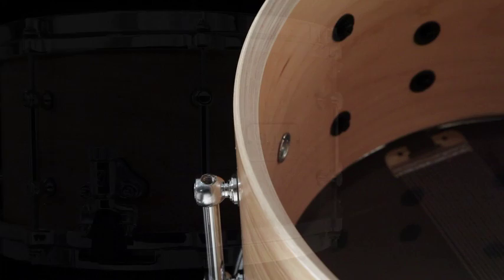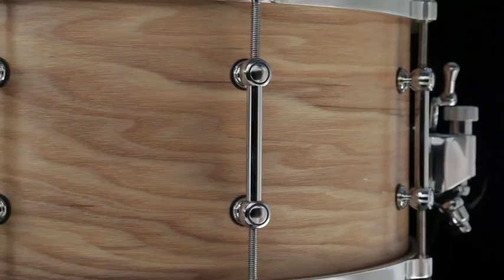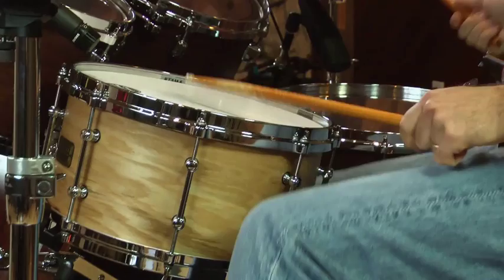Gelb Music presents Sound Lab Project by Tama - G-Maple 7 x 13" Video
Tama announced a new series of 8 unique snare drums (4 Wood / 4 Metal). What does it take to make a great snare drum? What components to use? What snares fit YOUR style? Tama answers these questions in this short series with Tama artist Joe Bergamini.